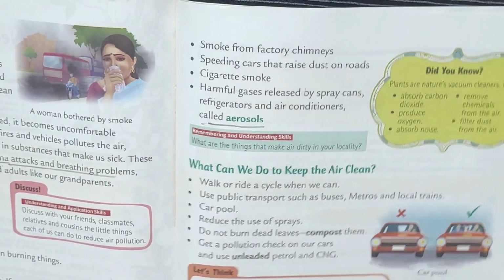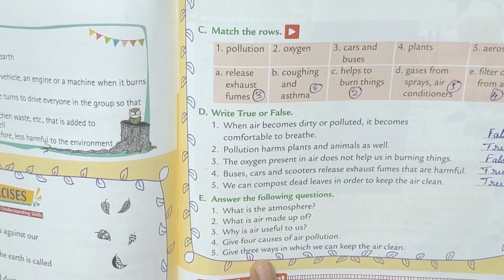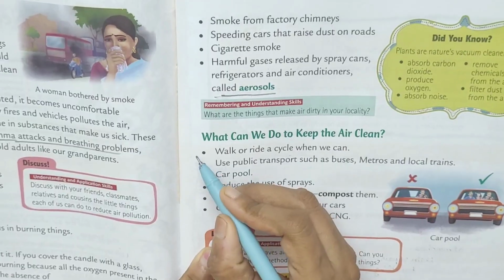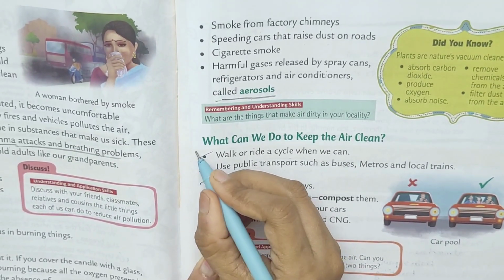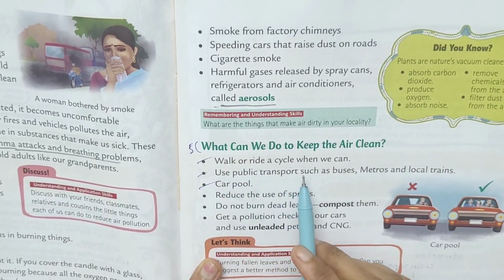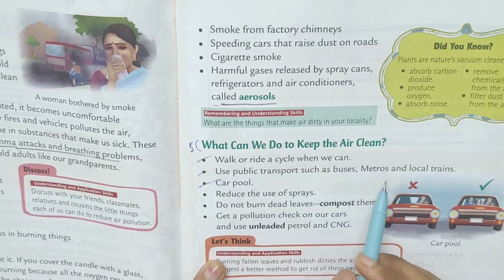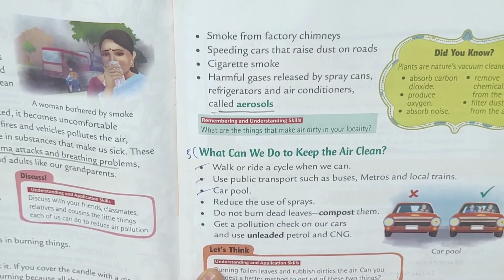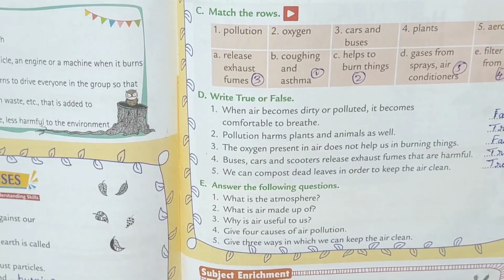Class 3 EVS: Lesson 17 We Need Clean Air(exercise)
Writing bookback exercises of the lesson We Need Clean Air.